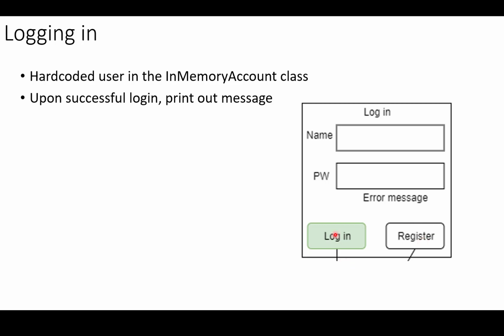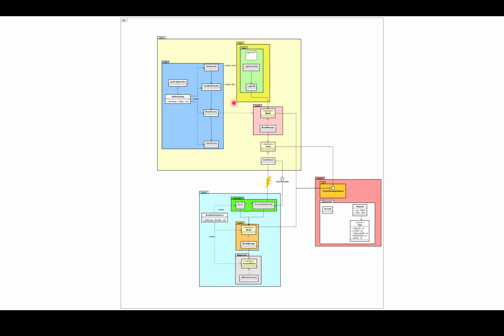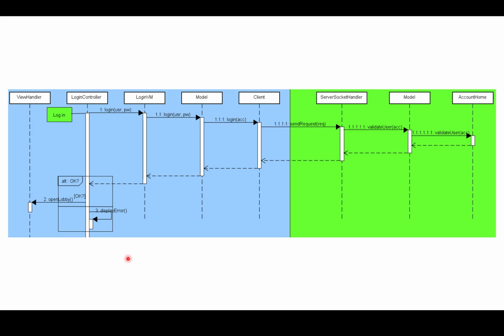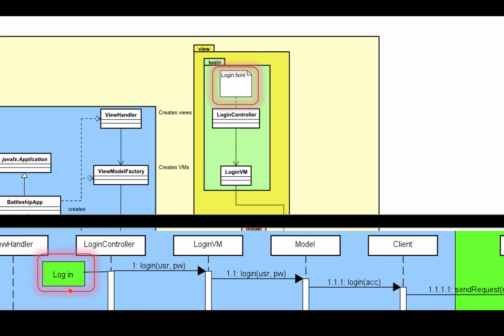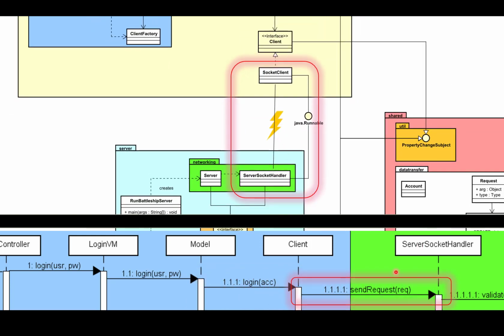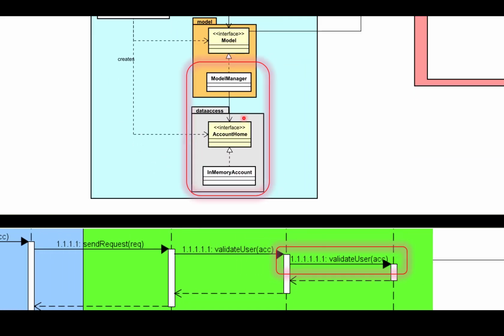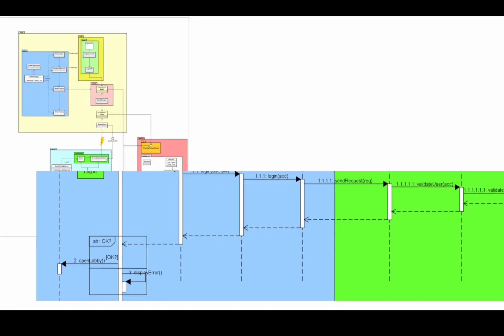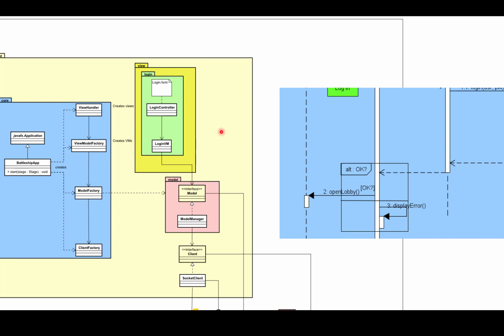Battleship part 2 - Login overview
In this second part I introduce the first step, which is making the log in functionality. I narrow down the class diagram to what is needed, and explain what we want to achieve.
Next part will be implementing the logging in.